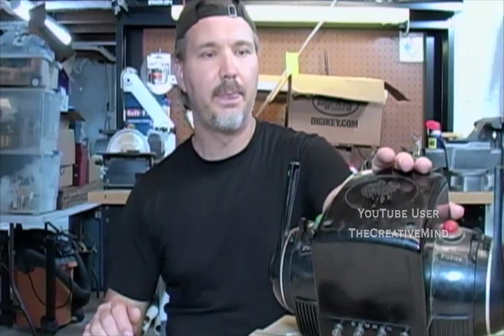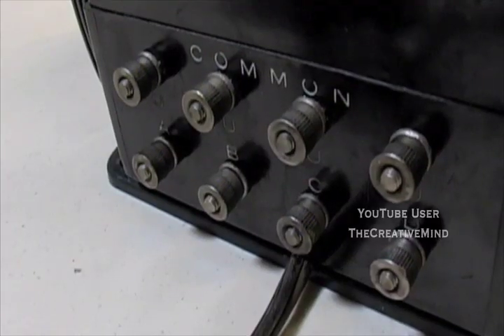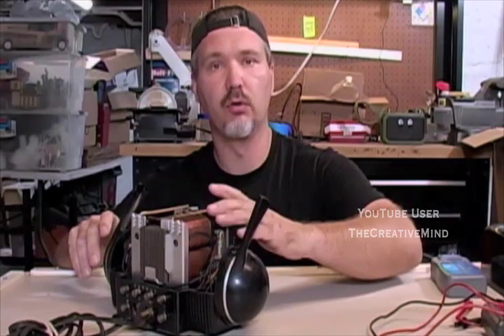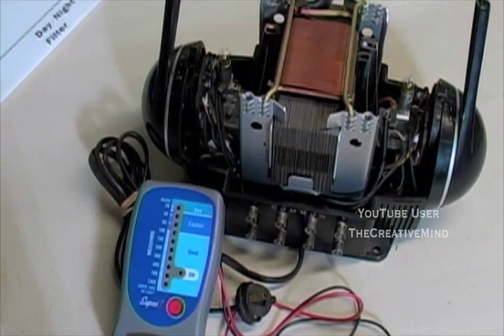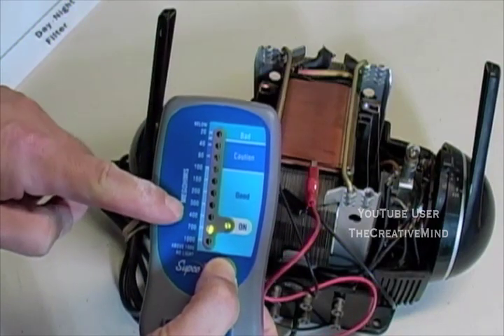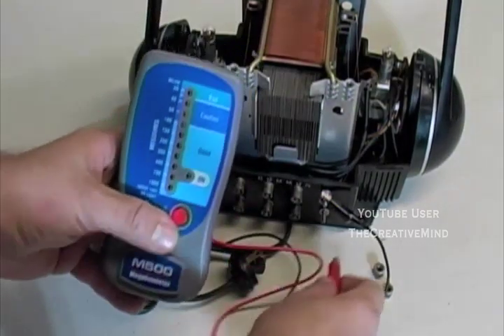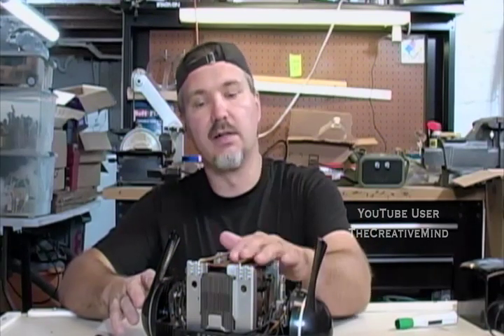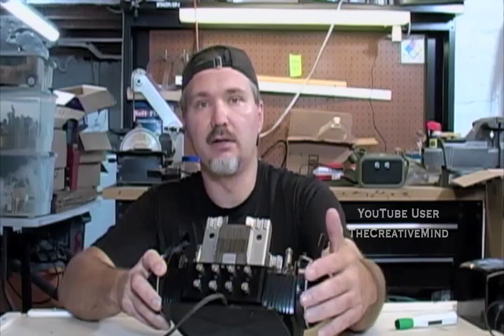Lionel ZW Transformer Complete Disassembly and Rebuild Video (Upgrades and Replacememts)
This is my first ZW transformer and my first ZW transformer repair. I bought this 275 Watt unit on eBay in hope to have a large train table someday.  Upon receiving this item it was matted up on the outside but the inside yeilded some repairs.
          Before I touched anything inside the transformer, I purchased the Greenberg’s Repair & Operating Manual for Lionel Trains. After reading about the parts, wiring diagram (physical and schematic) and how the ZW comes apart, I felt more confident on repairing the transformer.
          First thing I did was LABEL and DOCUMENT ALL WIRES that have to be unsoldered so reassembly can be easy. The coil pack has 6 wires going to the control boards and circuit breaker of the ZW.  Once I understood the physical wiring of the transformer, I was ready to work on it.  I hope this video can help remove the intimidation on disassembling and repairing a ZW transformer.

Music credited to YouTube users TUBE MUSIC, Freesound Music, AndrewVovchynaMusic and Adam Vitovsky.

Credit to YouTube music creator: Andrew Vovchyna: AndrewVovchynaMusic

Credit to YouTube music creator: Adam Vitovsky: Adam Vitovský - Free Music For Videos

Instrumental songs in order of appearance:
Artists respectively ask to copy and paste sections for credit to their work.  In certain videos they did not contain sections to copy and paste for credit.  I did my best to give artist name, song title and link to video.

At introduction:
TUBE MUSIC

At 11:22
Rock Around The Block by Freesound Music

At 14:39
Free 50s Rock N Roll Background Music by Adam Vitovsky

At 16:46
Rock The Roll by Freesound Music

At 19:24
Driving - Rock N Roll Background Music by AndrewVovchynaMusic

At 21:30
Rocking Roller by Freesound Music

At 24:44
Bye Bye Baby by Freesound Music

At 27:27
Free Soft Rock Background Music by Adam Vitovsky

Video time segments:
Intro at 0:10
Opening and Identifying X-FMR parts at 2:18
Issues to correct at 2:57
Testing the coil pack at 4:05
Lets begin the teardown / rebuild at 11:22

——All parts for the ZW transformer and literature were purchased from eBay.
——Harbor Freight 6 inch Buffer by Central Machinery
——MG Chemicals 8481-1 Premium Carbon Conductive Grease - Amazon
——Drill bit kit
——Pop rivet kit
——Fish Paper Roll CG100320FT
——4-40 drill and tap
——4-40 screw assorment kit 3/16” to 1” from Amazon
——Soldering gun and Solder
——Any parts or items missed, please take note on stock in video